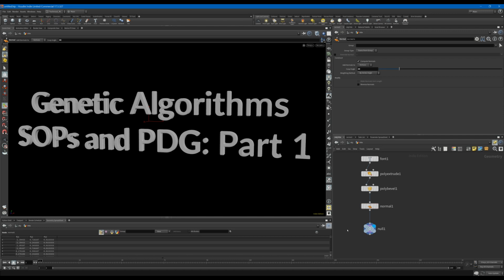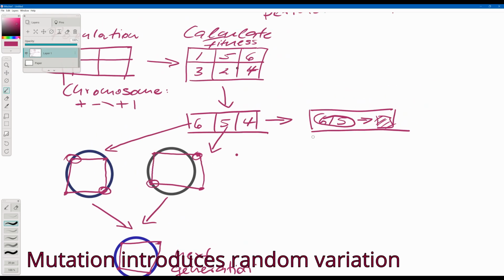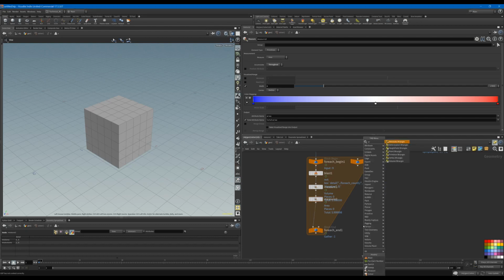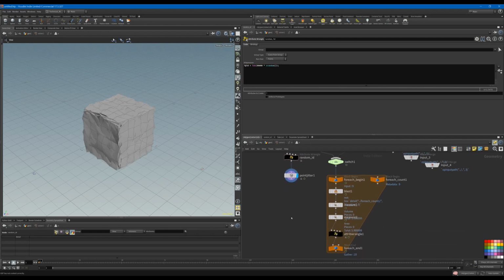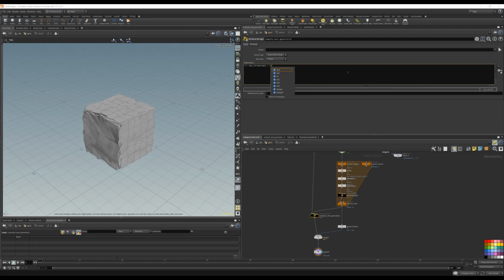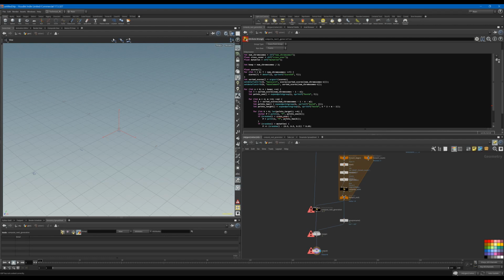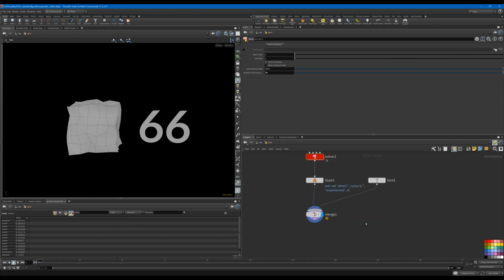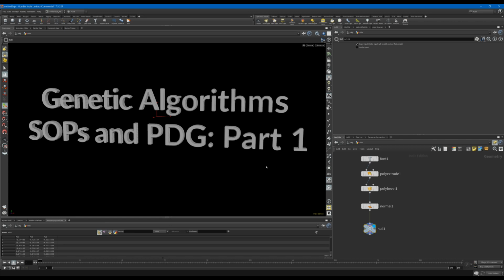Houdini: Genetic Algorithms in SOPs and PDG: Part 1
Part 1 contains a brief overview to genetic algorithms and then shows how to implement a simple version in SOPs. The problem we are trying to solve is to take a box and find a geometry that maintains the volume but minimizes surface area aka a sphere. Part 2 will cover PDG.